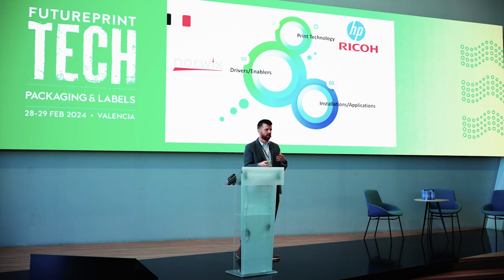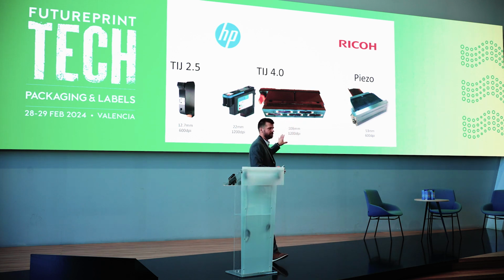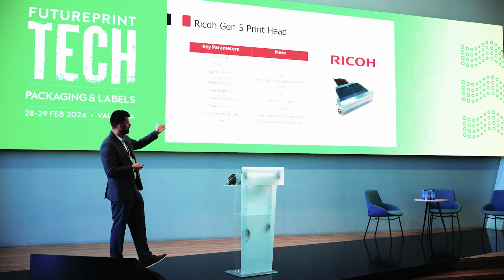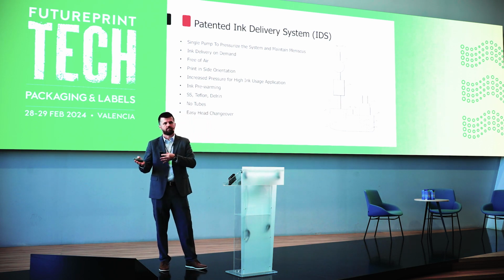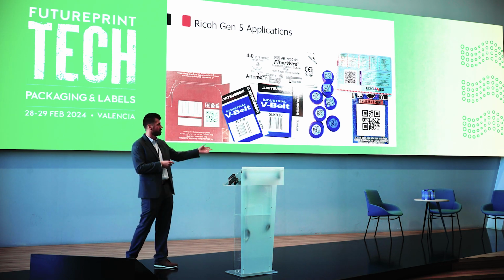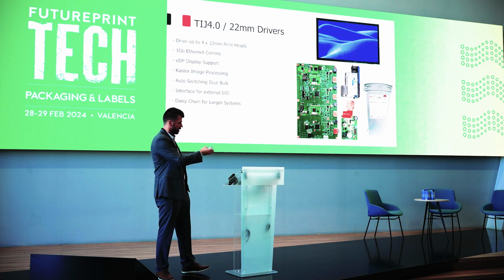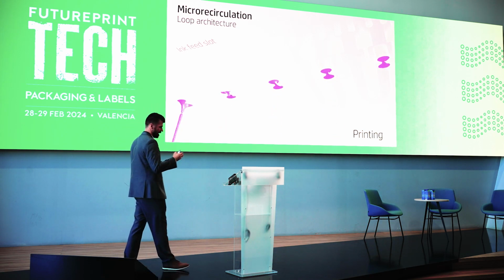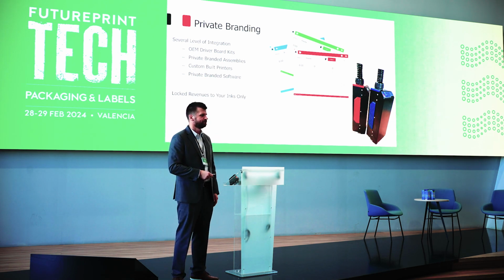FuturePrint TECH Packagin & Labels Valencia 2024 - Norwix Marking Systems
Zig Roginski from Norwix Marking Systems presents at FuturePrint TECH Packaging & Labels in Valencia